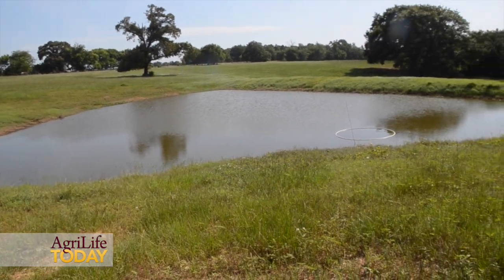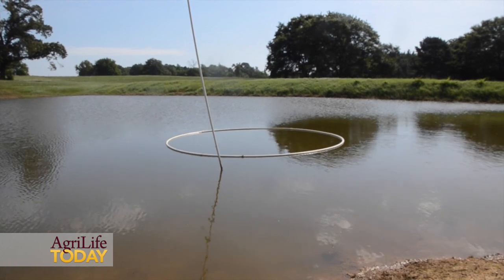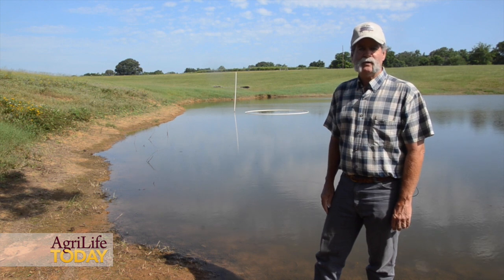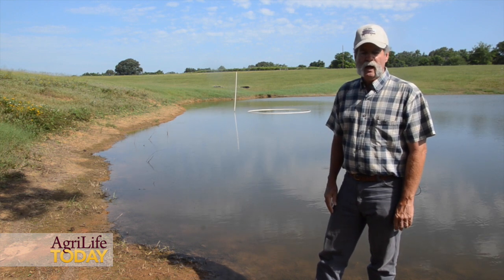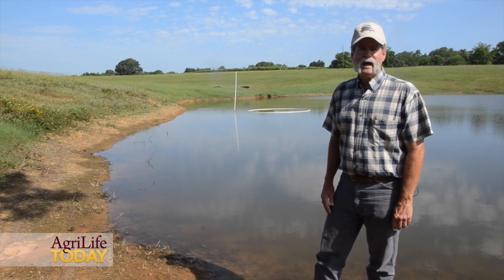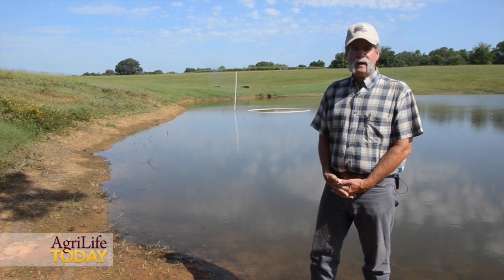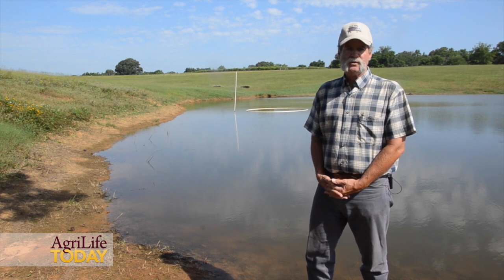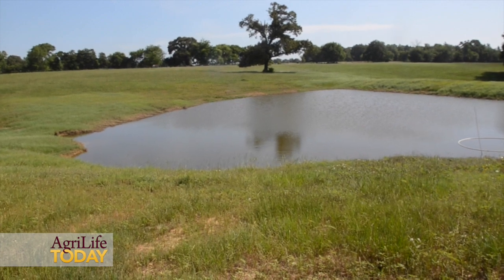Watch for oxygen depletion in stocked fish ponds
Texas A&M AgriLife Extension Service wildlife specialist Dr. Billy Higginbotham discusses the signs and dangers of oxygen depletion in stocked fish ponds and how to solve the problem.